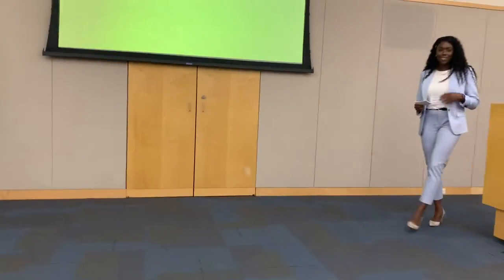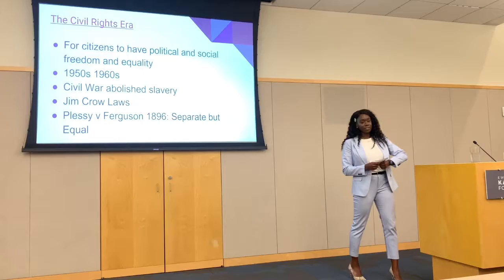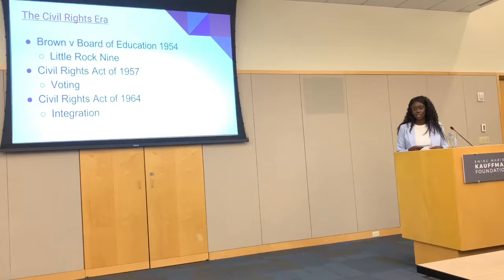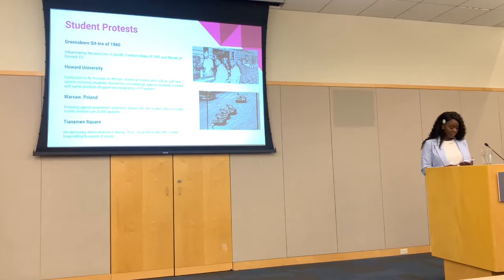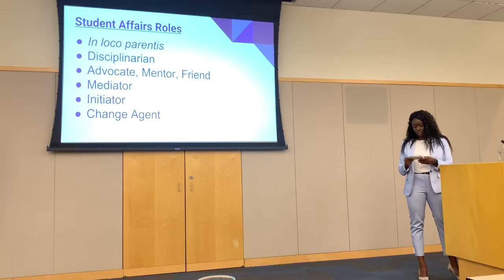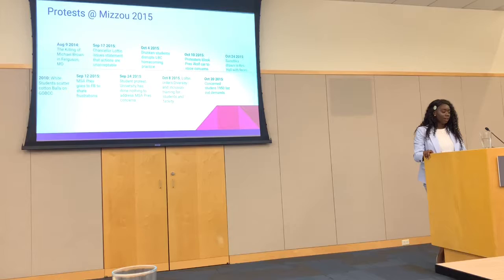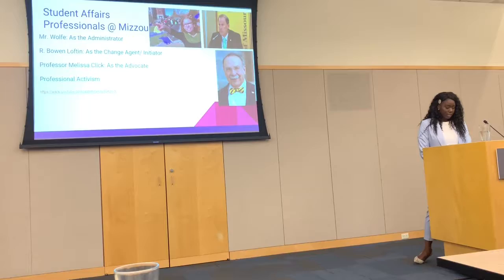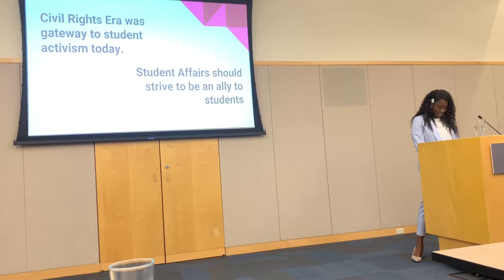Civil Rights Era And Activism In Student Affairs